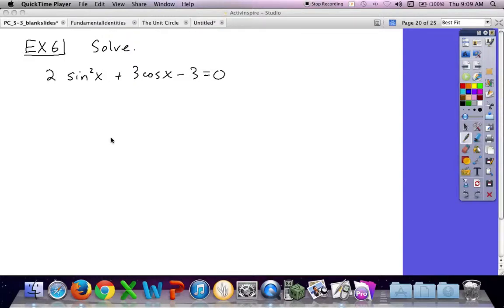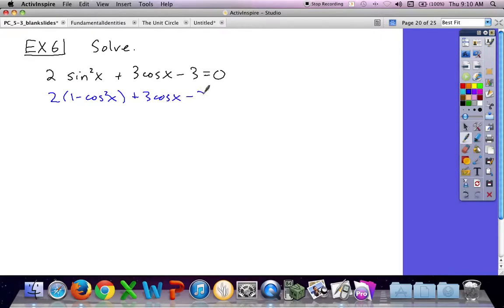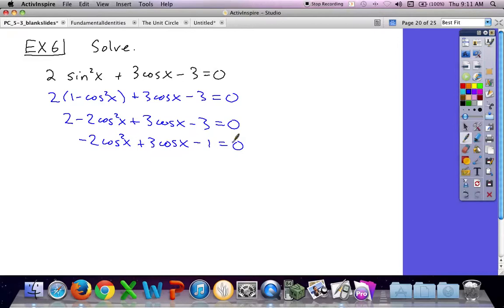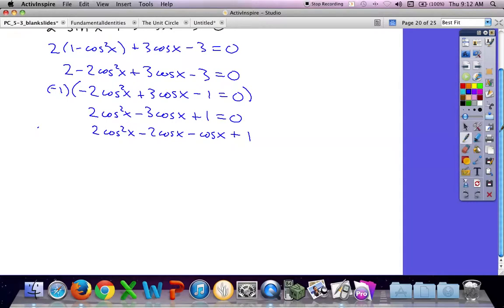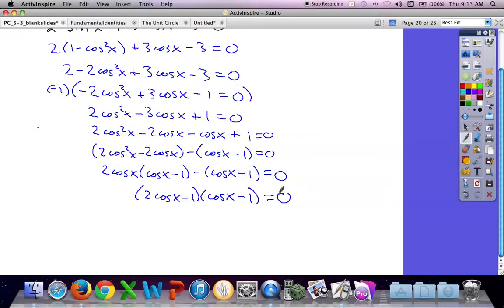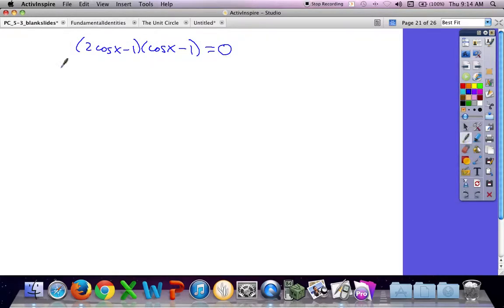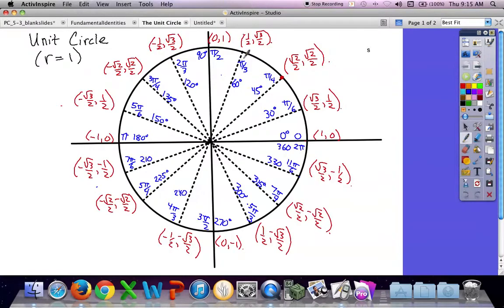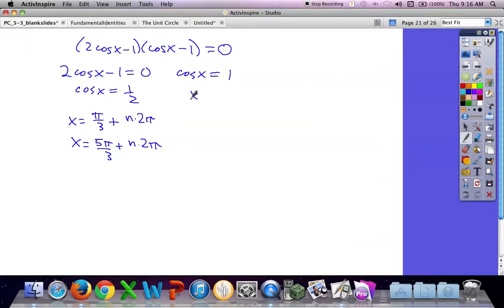PC 5 3 5